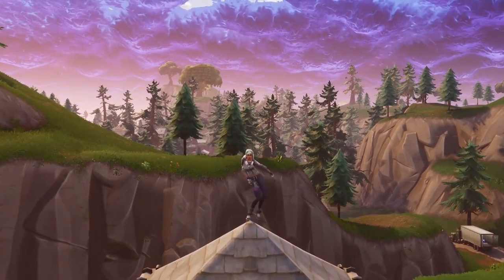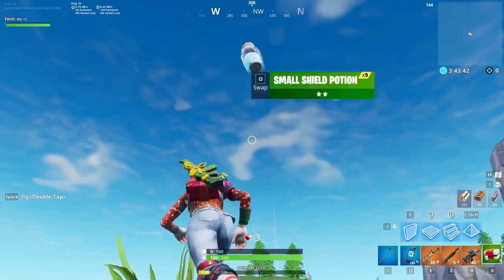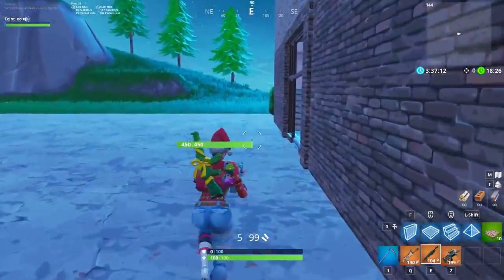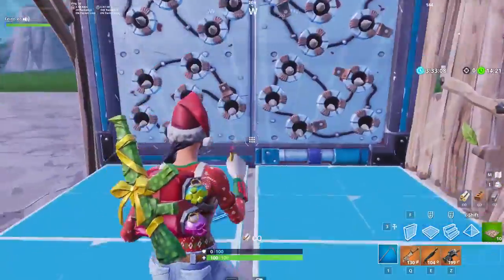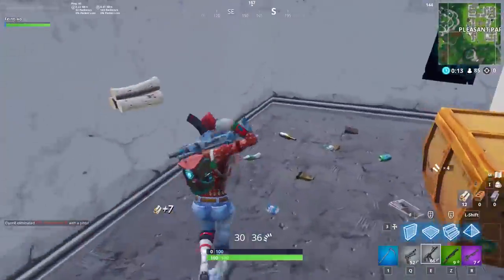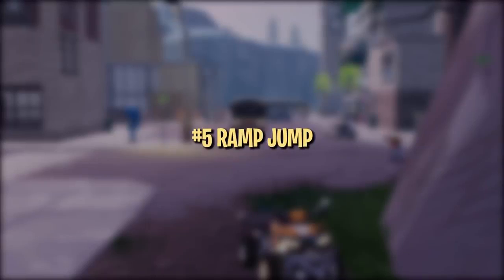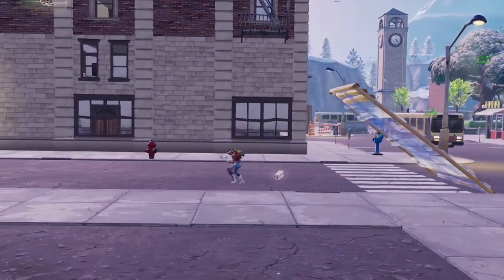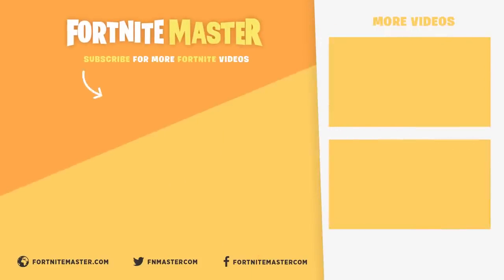5 Simple Tricks to Optimize your Fortnite Gameplay